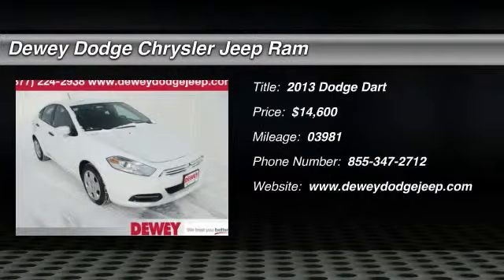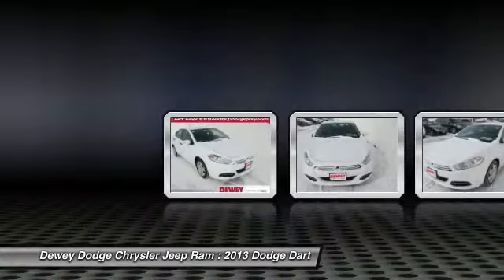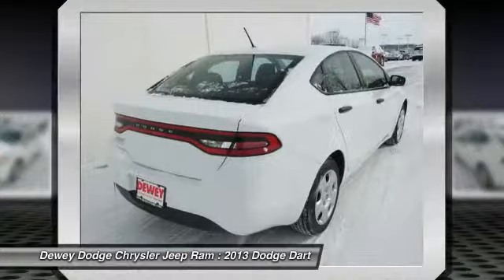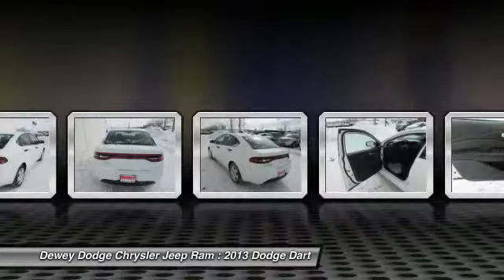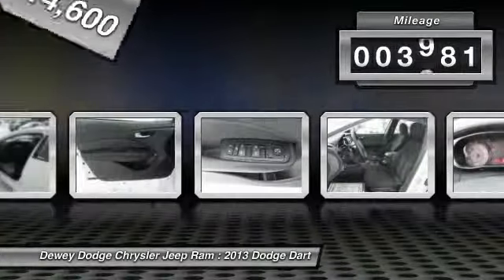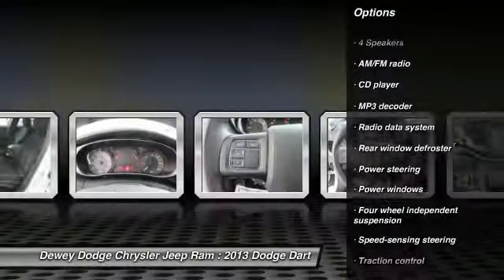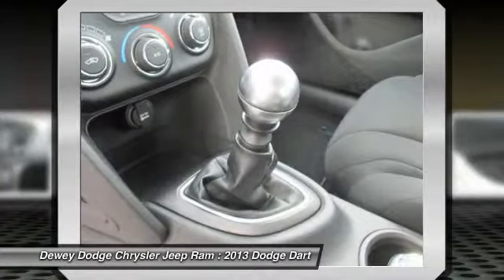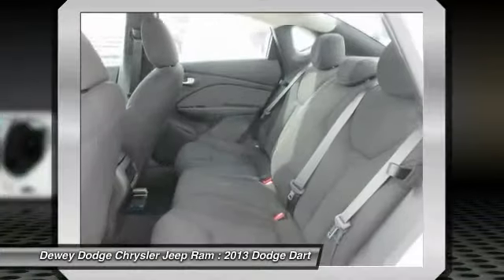2013 Dodge Dart Ankeny IA C13280A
CARFAX ONE OWNER!! And NON SMOKER VEHICLE. 6spd! Stick shift!   Dodge Certified Pre-Owned means you not only get the reassurance of a 3Mo/3,000Mile Maximum Care Limited Warranty, but also up to a 7-Year/100,000-Mile Powertrain Limited Warranty, a 125-point inspection/reconditioning, 24/7 roadside assistance, rental car benefits, and a complete CARFAX vehicle history report. With just one previous customer, this vehicle has been treated with kid gloves, and it shows. to view a Free Price Check!